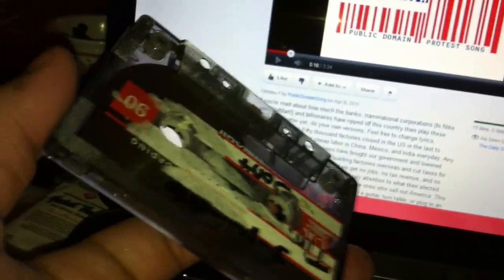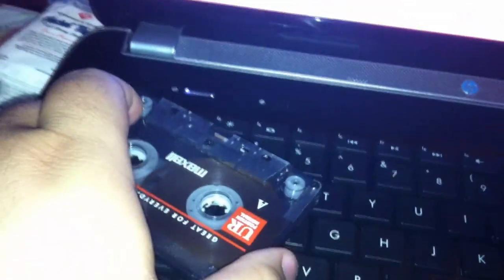How To Record Audio From A Digital Source To A Cassette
Just a tutorial to help you record audio from a digital source to a cassette. Hope this helps.